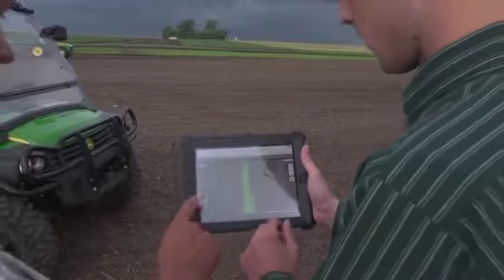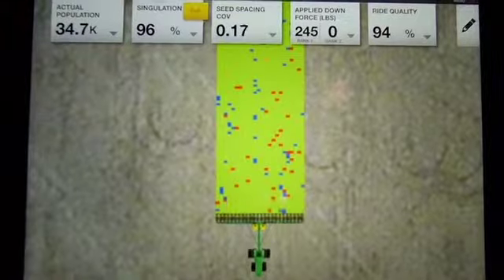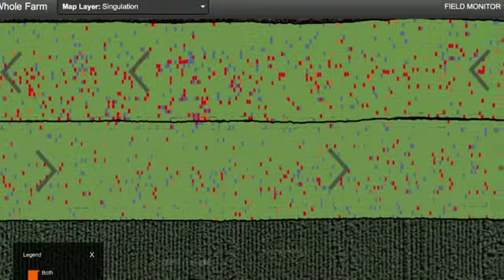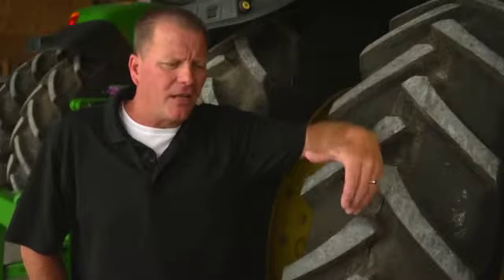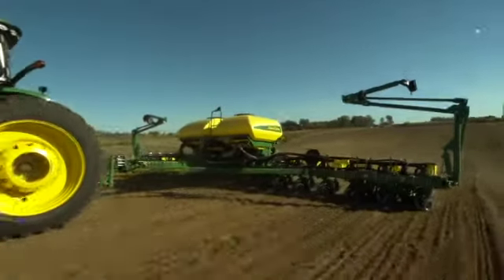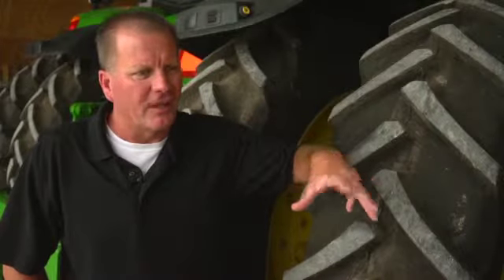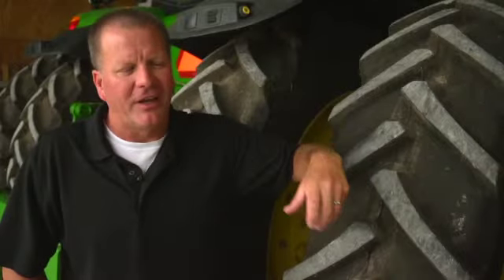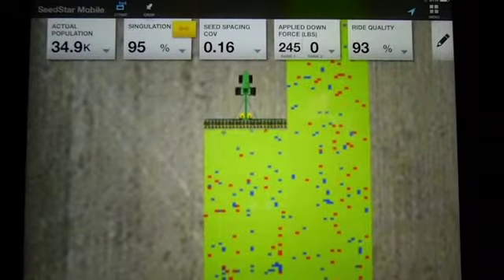John Deere SeedStar Productivity